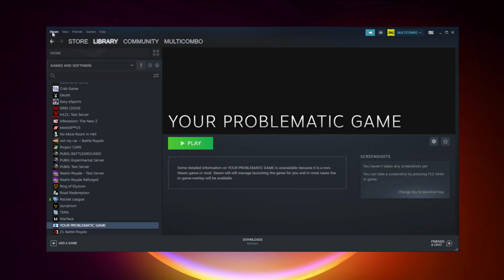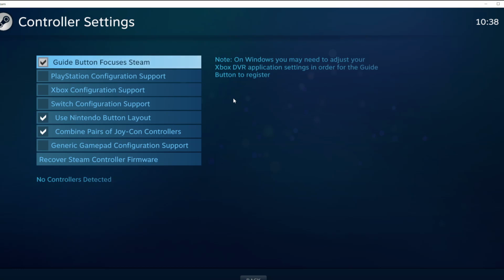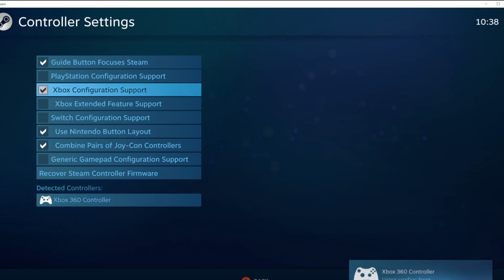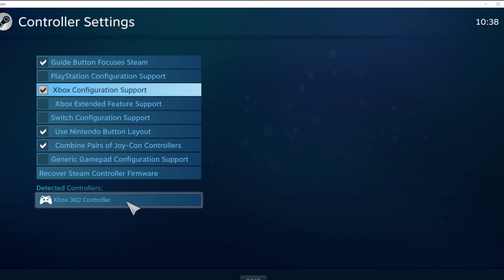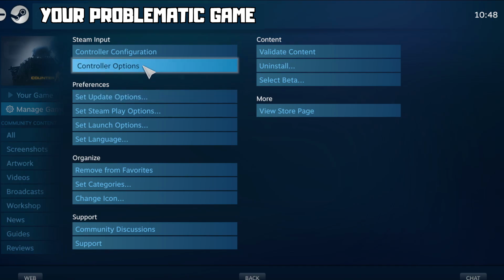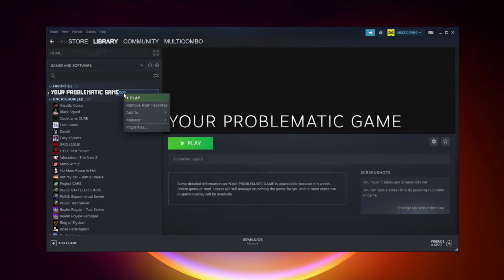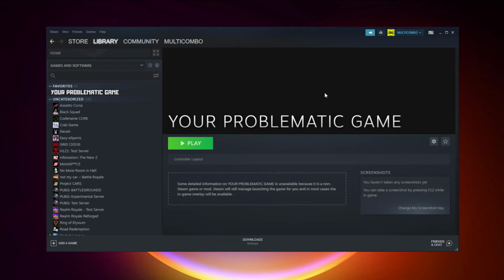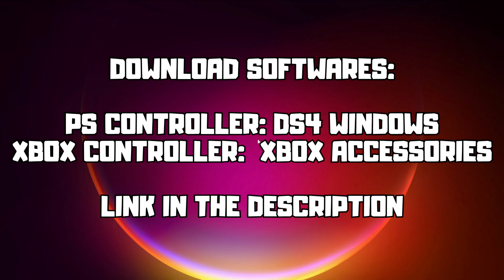FIX The Crew Motorfest Controller/Gamepad Not Working on PC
In this video I am going to show How to FIX The Crew Motorfest Controller/Gamepad Not Working on PC

🖥️ PC Specs:
CPU: Intel Core i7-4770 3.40GHz
Memory: 16GB HyperX DDR3
HDD: Toshiba 1TB
SSD: Kingston 240GB
Graphics Card: ASUS GeForce RTX 3060 12GB GDDR6
Operating System: Windows 10/11